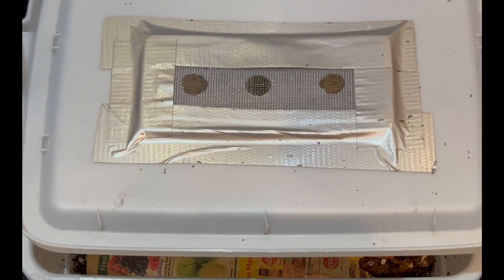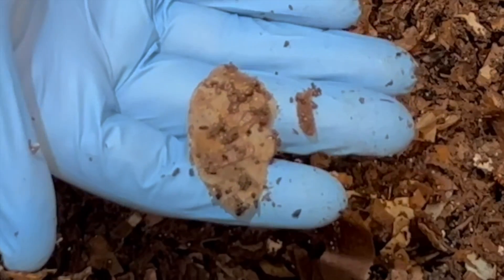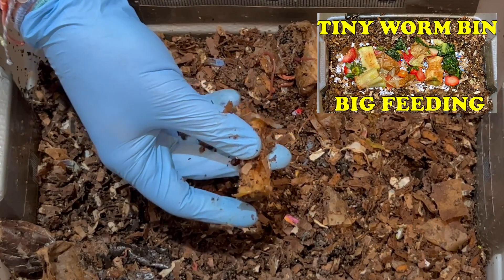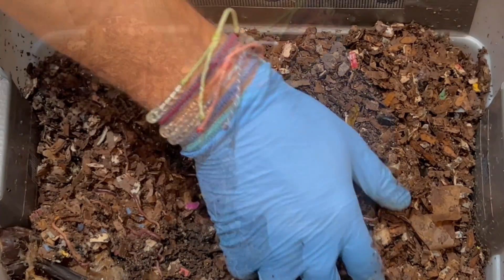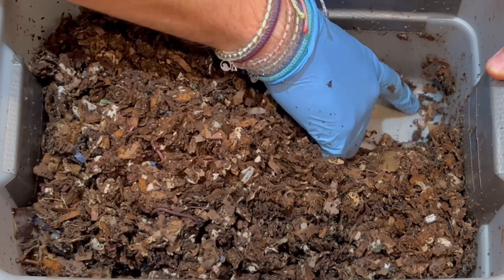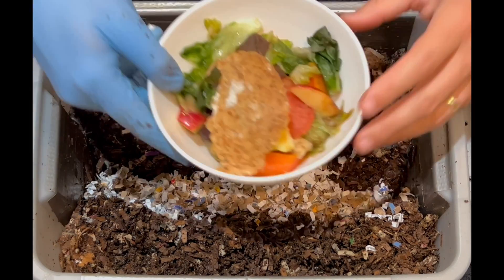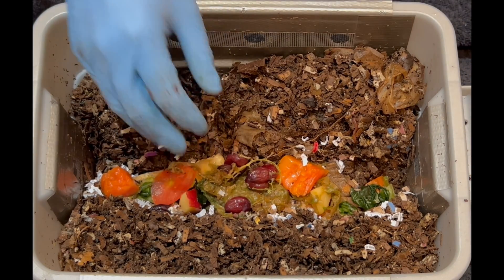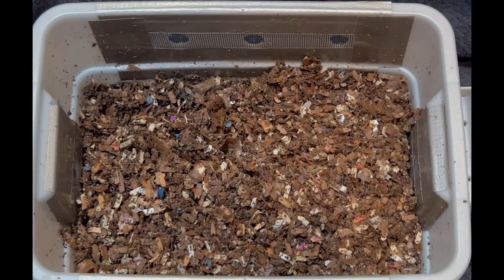What Should A Worm Bin Look Like After 1 Month? Red Wiggler DIY Worm Bin | Vermicompost Worm Farm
Are you starting to see food scraps & bedding turn to worm castings as your compost worms transform it into natural fertilizer & soil amendments? Using 500 red wiggler composting worms I show you what your bin should look like after 4 weeks of feeding & caring for your worms!

In this video I turn over the bedding in all sections of this DIY Tiny Worm Bin & run in to several clusters of red wigglers working on last week's feeding. I purposely overfed the last 2 feedings in the hopes of finding the worm colonies limits and I can confidently say we are there! I also have been adding moisture to the bin in the hopes of speeding up their consumption of food and reproduction rate. I think we have achieved the perfect amount of moisture for this stage of the worm bins' life. Hopefully this video answers the question "What should my worm bin look like?"

Worm Bins I use:
20 Gallon Fabric Grow Pots
3 gallon Rubbermaid Roughneck tote

Equipment I use:
12 Sheet Cross Cut Shredder (I use it to shred cardboard)

4 Ocean bracelets I wear

00:00 | Intro & Condensation
01:47 | Worms going bananas for bananas
03:13 | Close up of worms in cardboard/paper bedding
05:20 | Moisture discussion
07:08 | Food scraps, it's what's for dinner
09:29 | Wrap up discussion